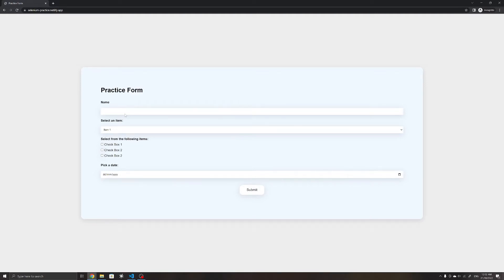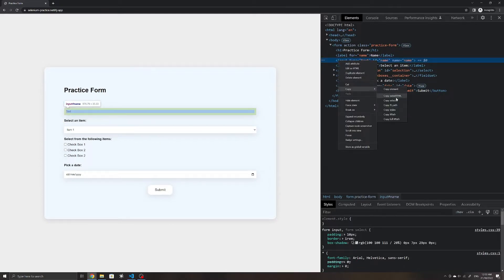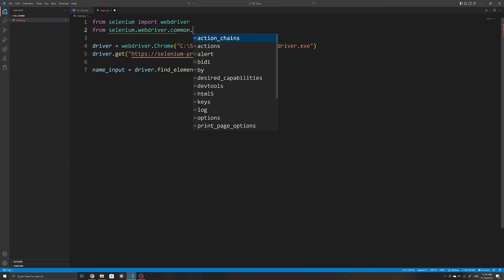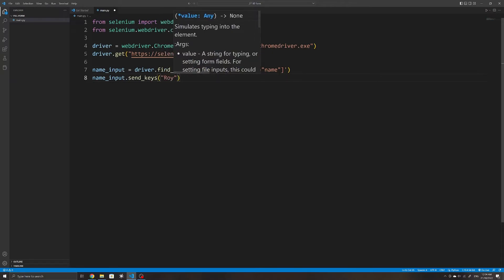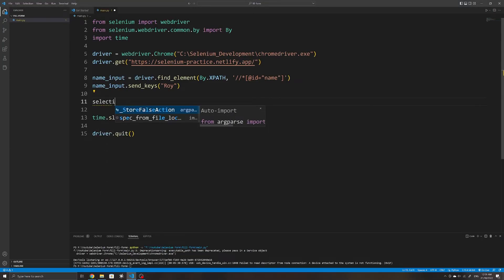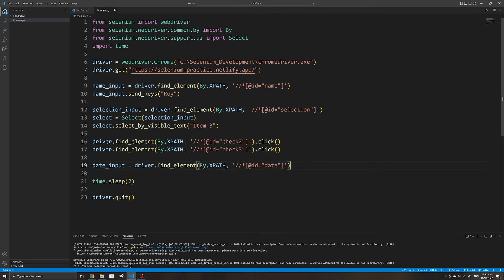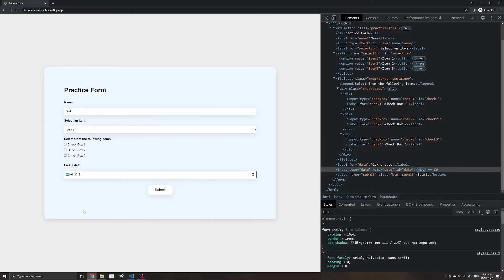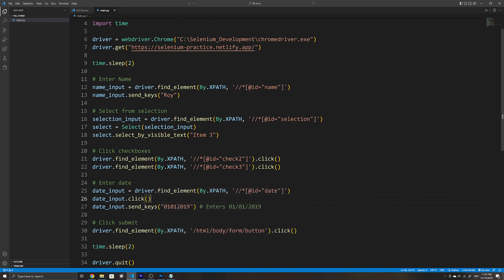How to Fill Any Form Automatically with Selenium In Python! | Selenium Tutorial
In this video, we go over how to fill forms automatically using Selenium in Python. I'll walk you through how to fill text fields, select input elements, and click on checkboxes. As the final step, we'll also look at how to enter dates for date fields, and we'll submit the form!

Timestamps:
00:00 | Intro
00:55 | Entering text
04:00 | Selecting an option
06:11 | Clicking checkboxes
07:38 | Picking a date
09:56 | Submitting the form